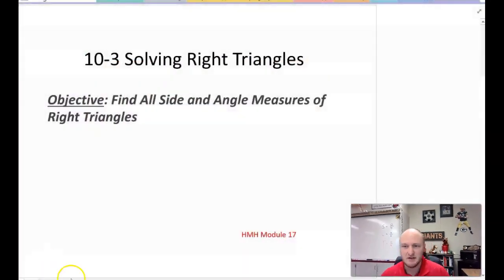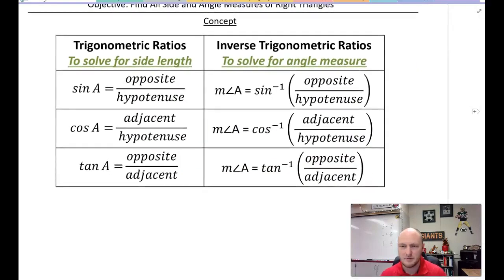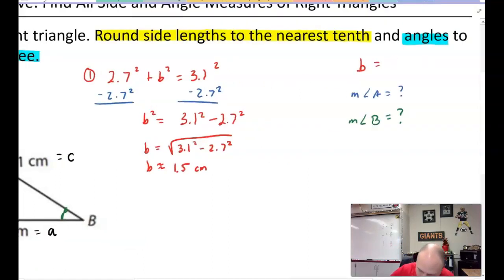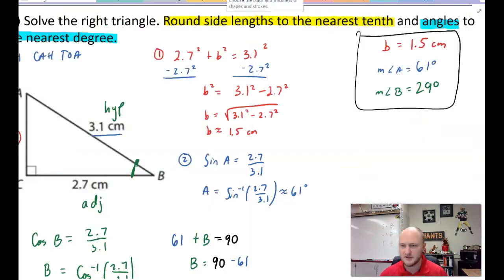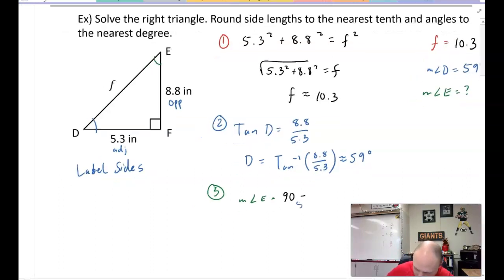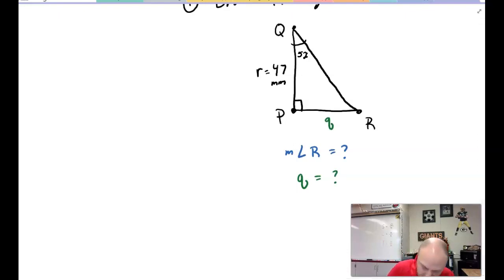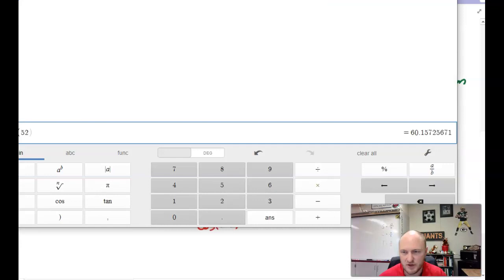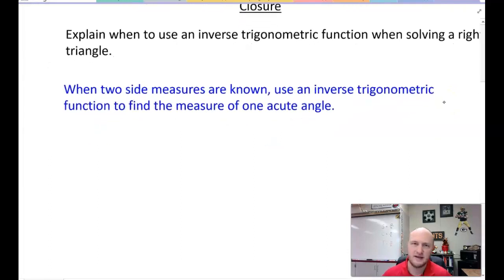Math 3 | 10-3 Solving Right Triangles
Solve for angles and sides of a right triangle using trigonometric equations